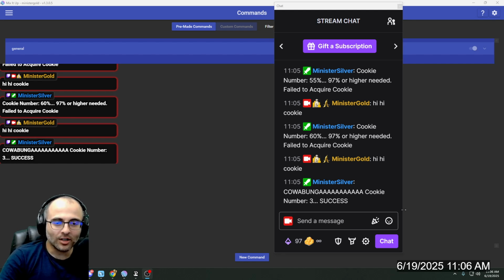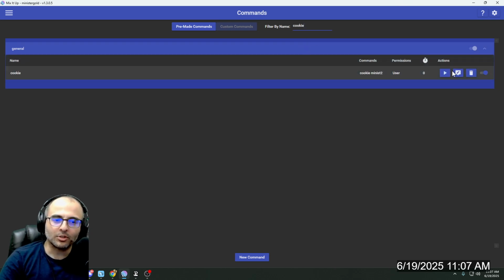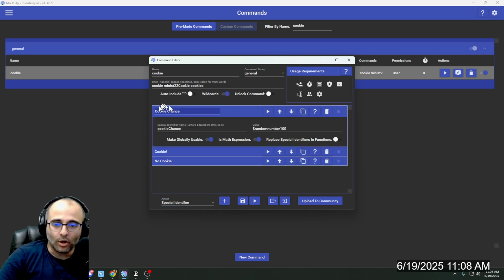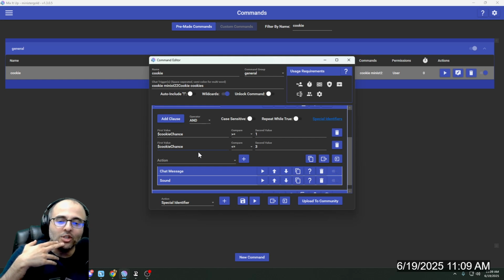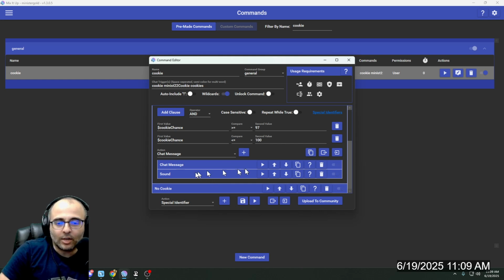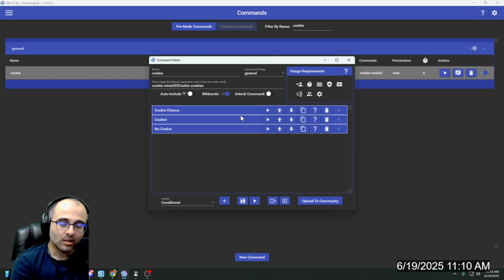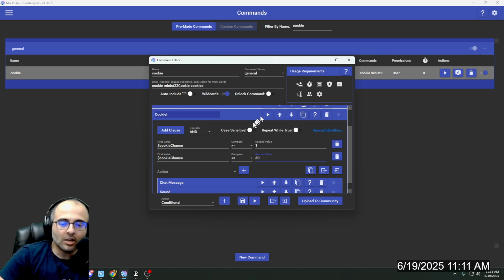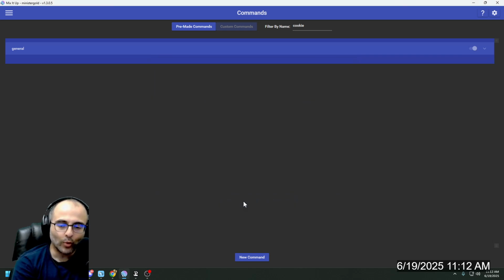Mix It Up - Channel Rewards and Commands with Random Weighted Outcomes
In this Mix It Up tutorial, I demonstrate how to make a command with different outcomes which you can adjust the weight for.